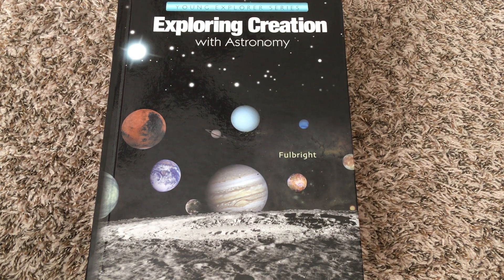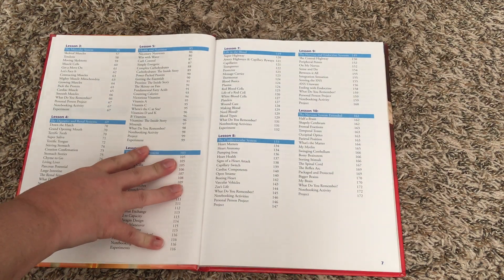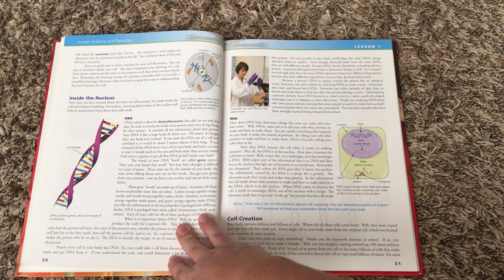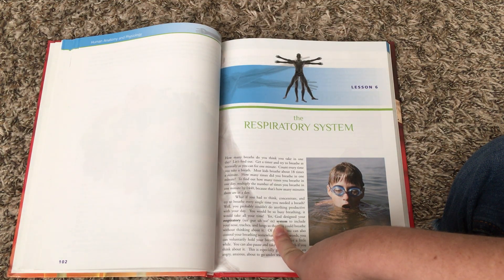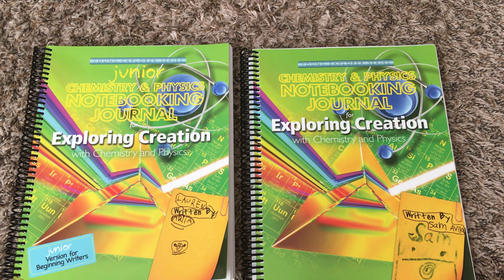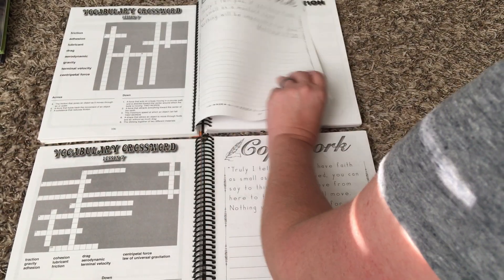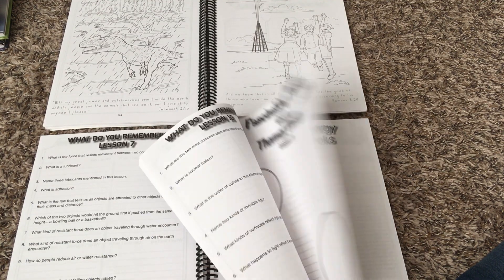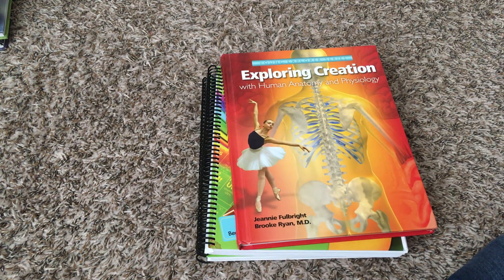Apologia's Young Explorer Series - Homeschool Science Curriculum for Elementary Grades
A sneak peek inside the Young Explorer Series from Apologia.  This is a homeschool science curriculum for grades K-6.  Take a look inside the textbook and notebooking journal.

To learn more about the Young Explorer Series from Apologia,